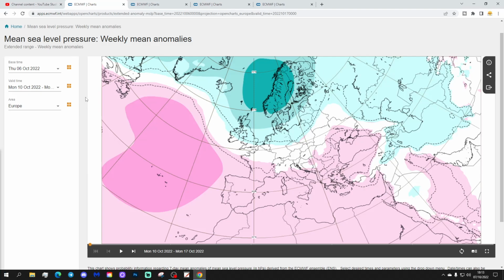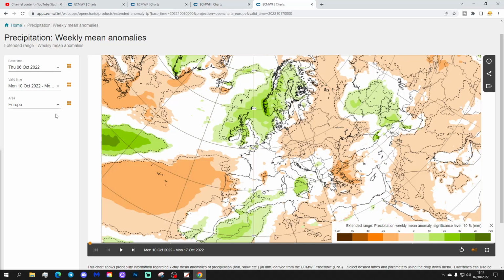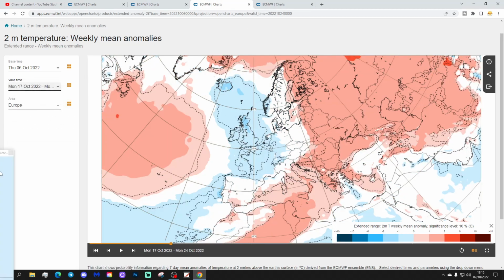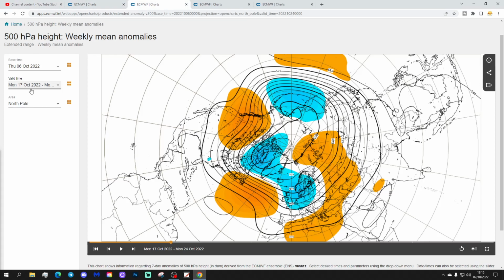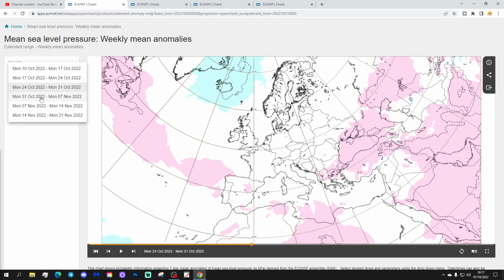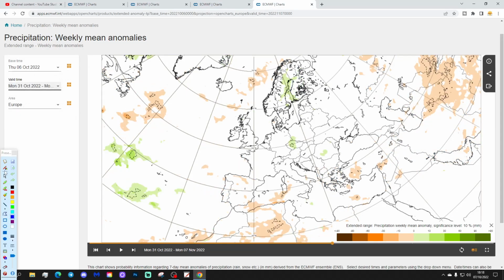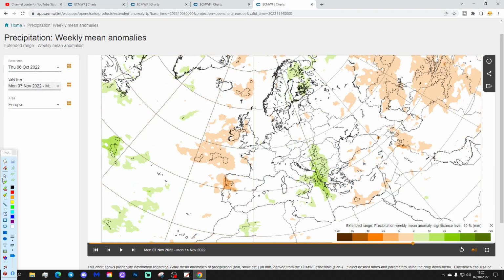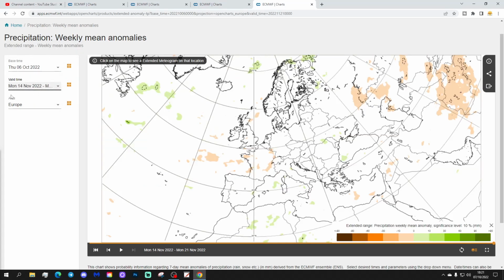ECMWF 42 Day Forecast: Cold And Wet For The Rest Of October???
Welcome to this weeks extended ECMWF 42 day forecast for the UK and Ireland.

This video forecast from the extended ECMWF model takes us from 10th October to 21st November 2022.

💡  Video Credits: 💡

 💡 GWV Links: 💡